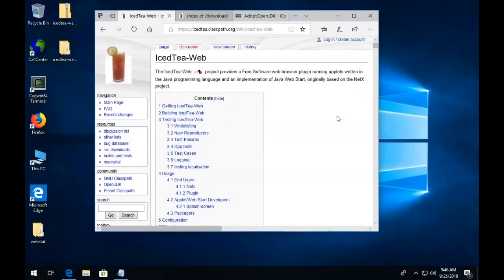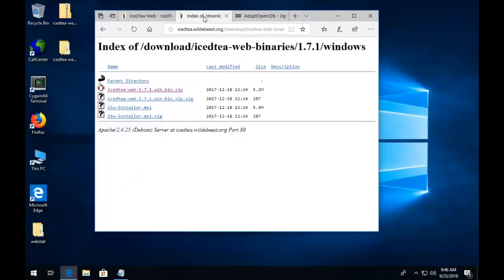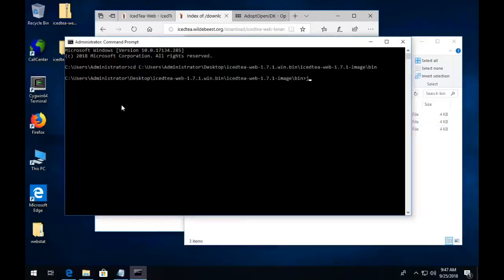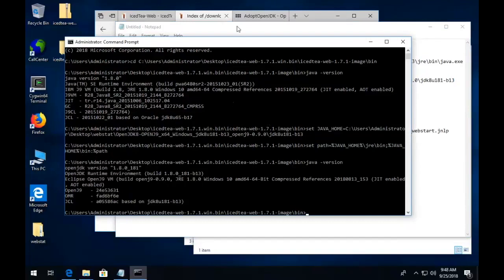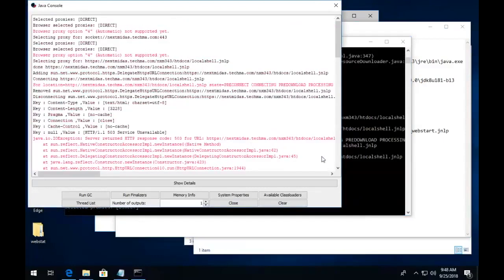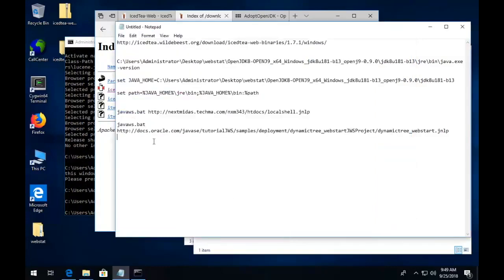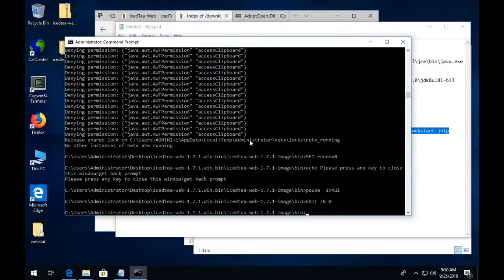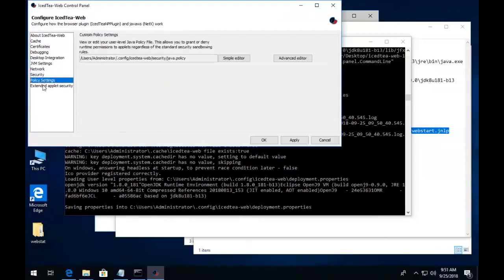Setting up AdoptOpenJDK with IcedTea-Web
A quick walk through the steps required for running Java Applets with AdoptOpenJDK.